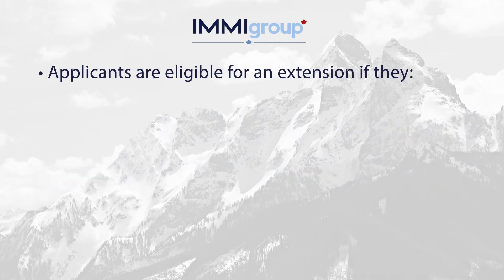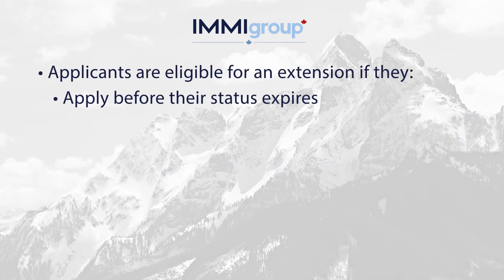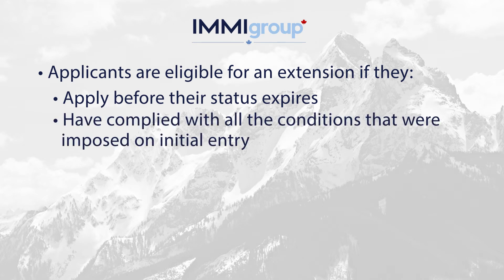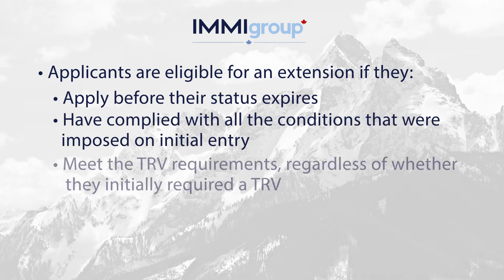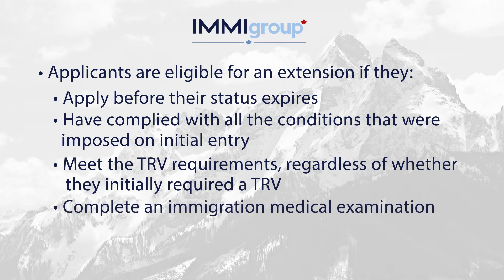How do I extend my Canadian Temporary Residence Visa?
Applicants are eligible for an extension if they:

● Apply before their status expires
● Have complied with all the conditions that were imposed on initial entry
● Meet the TRV requirements, regardless of whether they initially required a TRV
● Complete an immigration medical examination

As a principal applicant, you can extend your status as a temporary resident in Canada beyond the initial period, and the status of any accompanying family members, regardless of whether or not you will be extending your status in Canada. The officer will make the final decision after reviewing the circumstances.